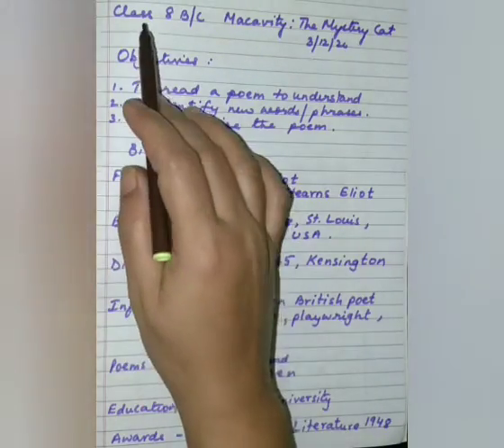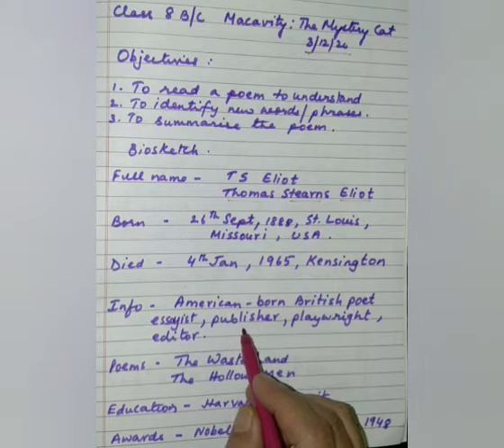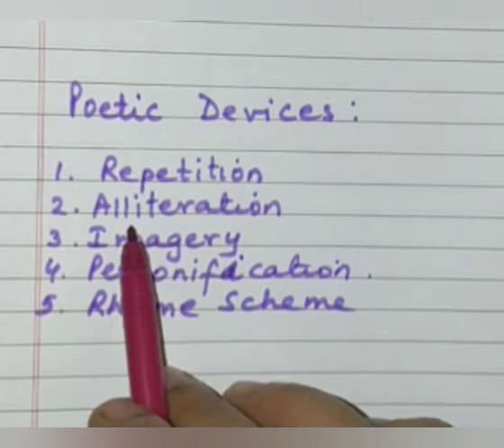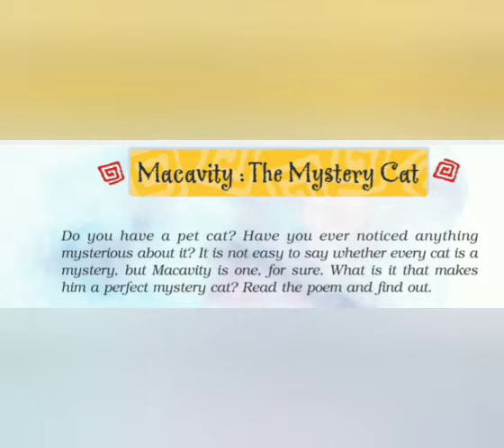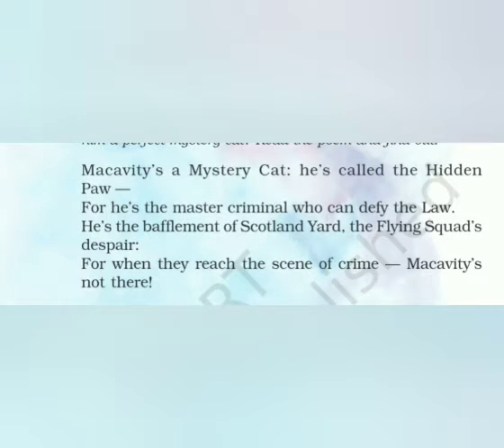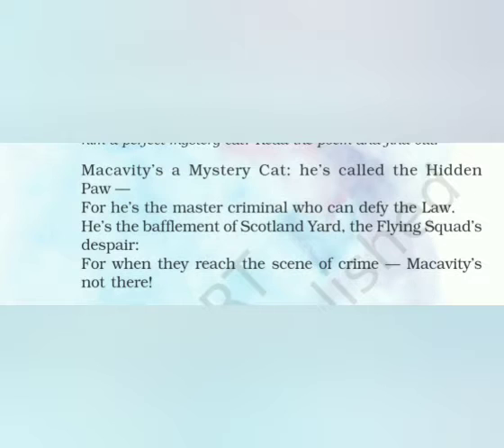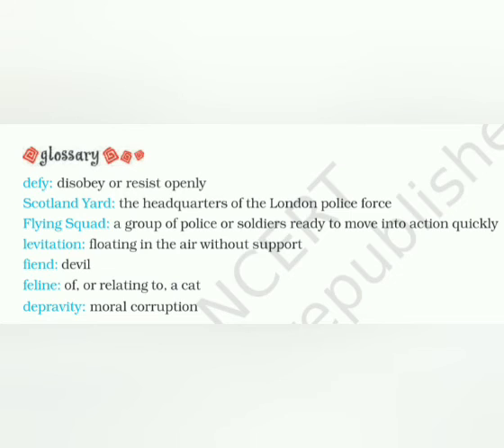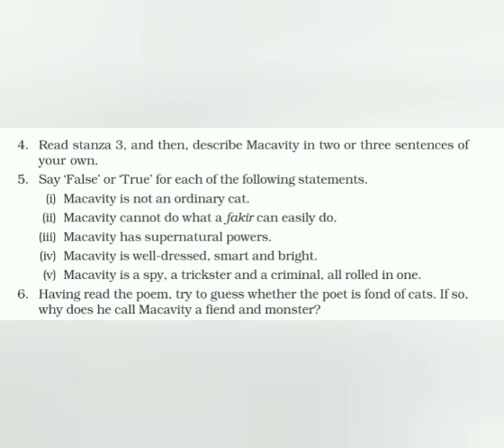Class 8 B/C Macavity : The mystery cat. 3/12/20 SFSNARENGI